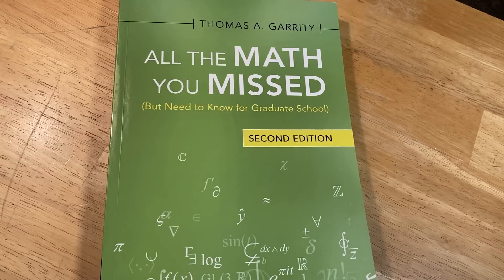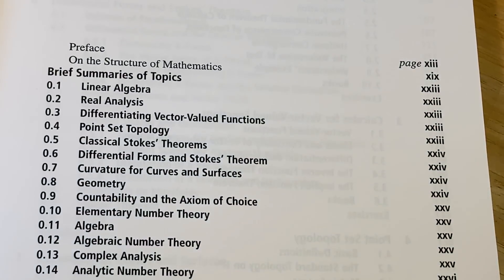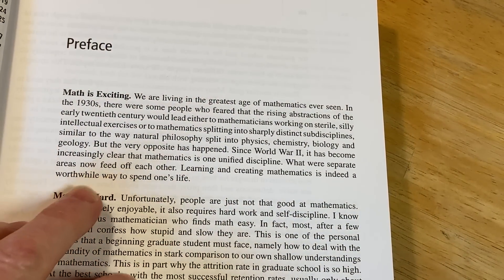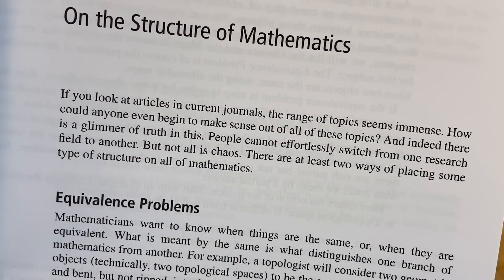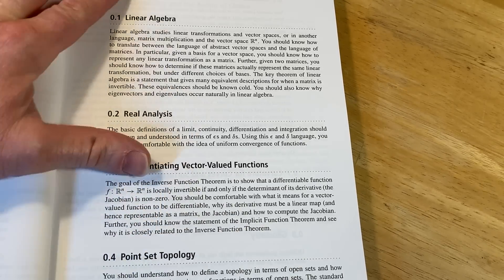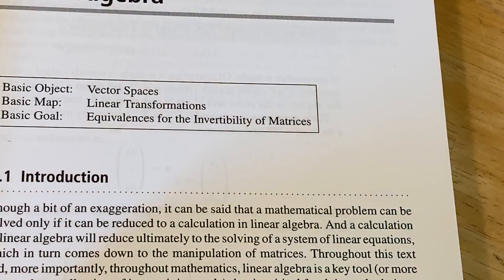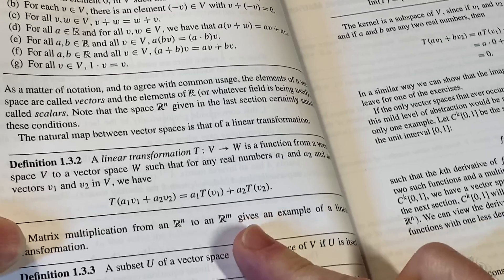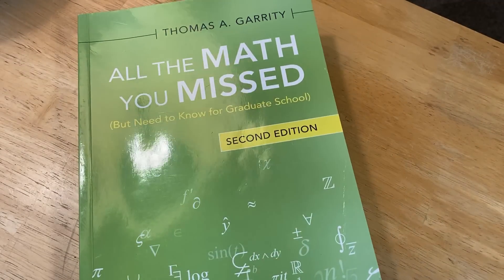The Ultimate Math Book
This math book tons of topics which is perfect for someone who wants to see lots of different areas of math. It is called All the Math You Missed You Need for Graduate School. It was written by Thomas Garrity.